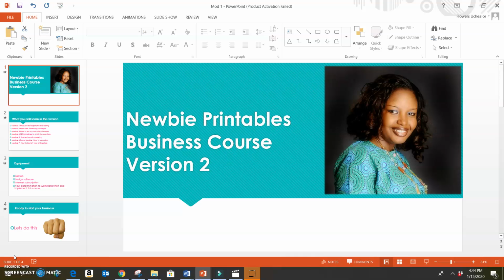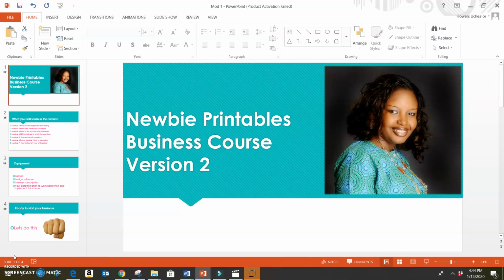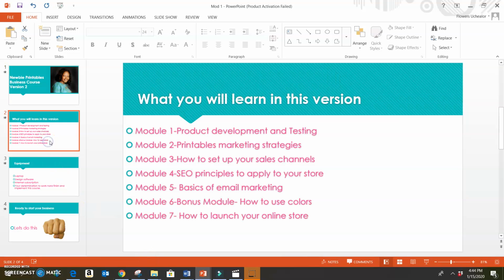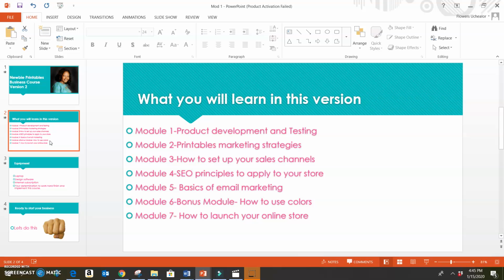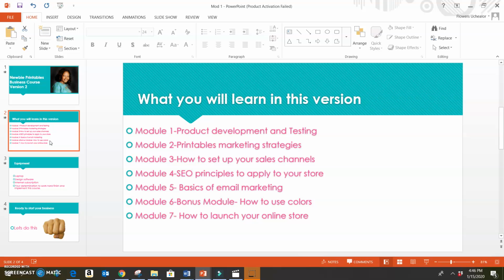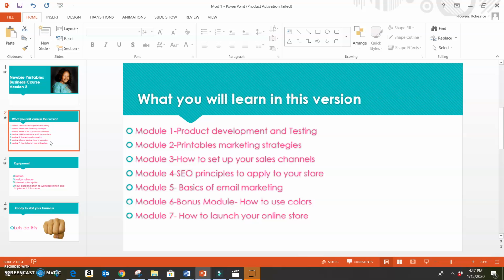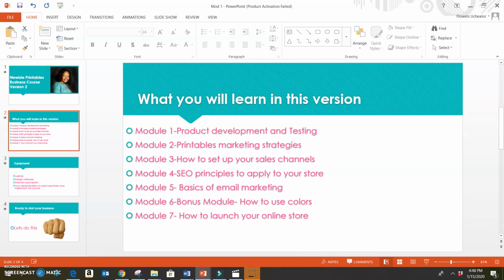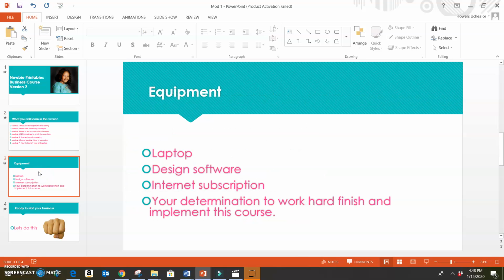Intro Video 2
The Newbie Printables Business Course will teach you how to start making printables set up your shop online and automate it to bring you sales daily.